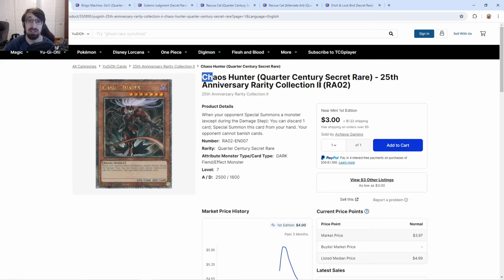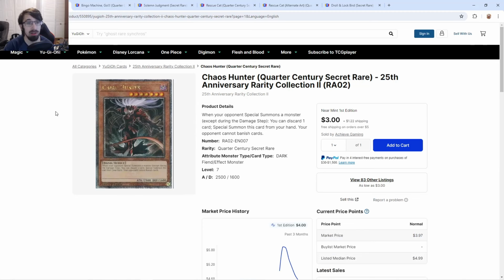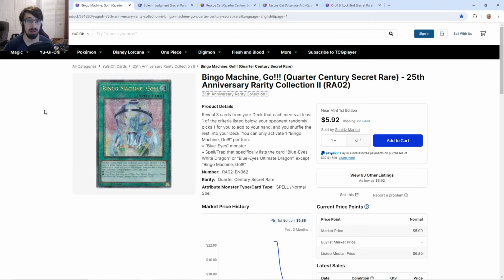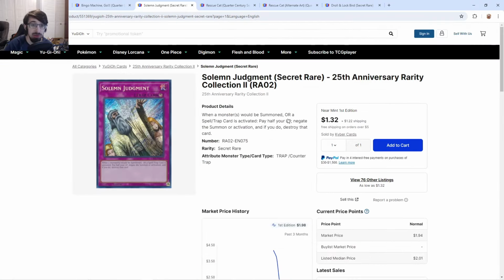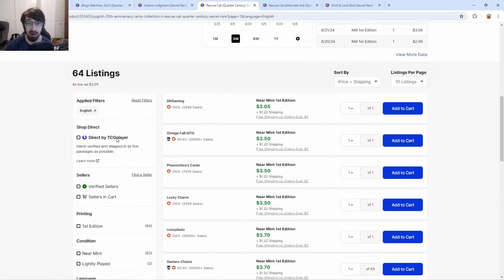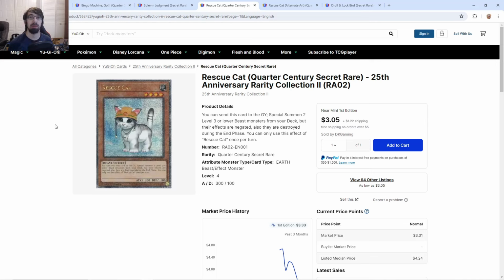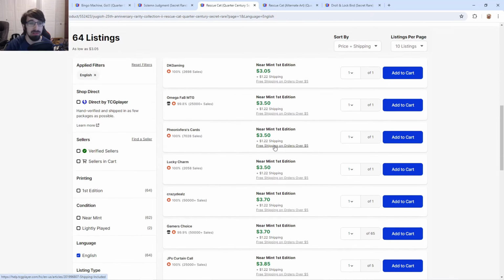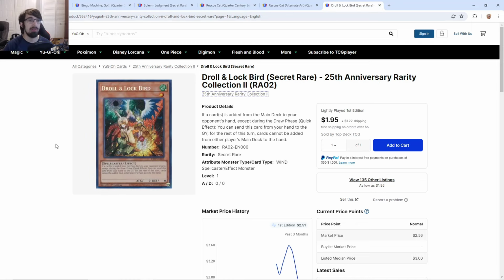5 Yu-Gi-Oh! Cards YOU NEED From Rarity Collection 2!